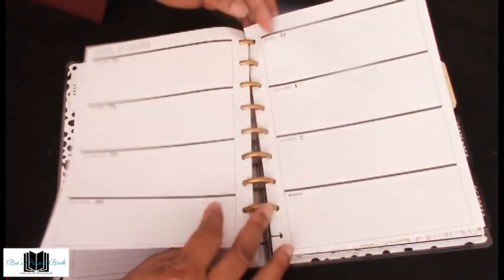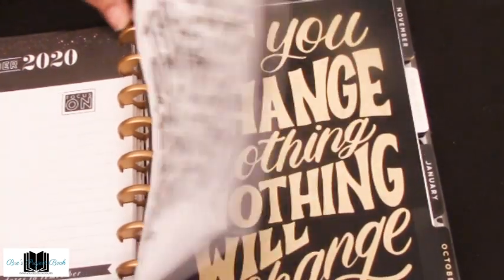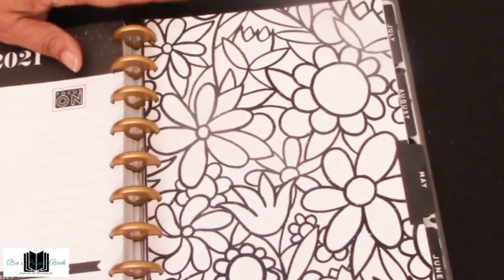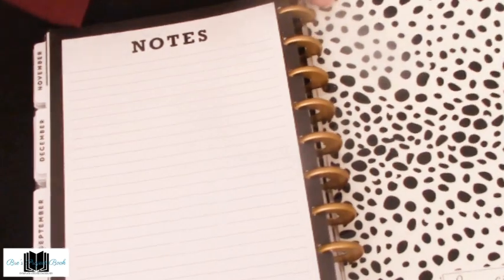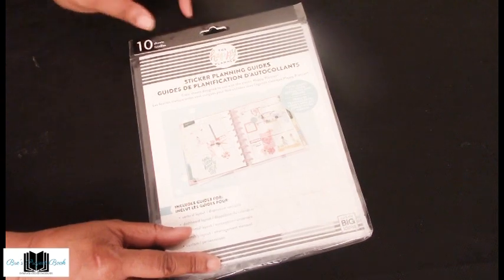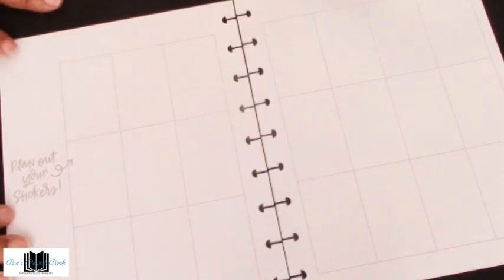LIVING w/BRE: Happy Planner and Accessories (Large Haul)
Hello Luvs!  I have a planner haul from Happy Planner that I will share.  Come see what I purchased from some of the 2020 new Happy Planner Line.  This video is 40+ minutes long so If you want to go straight to the planners, I have a time line below.
VIDEO TIME LINE;
00:00 - 20:51 Planners
20:52 - 32:52 Accessories
33:40 - 41:14  Stickers
Here are more inspirations and ideas for you to try for your home life;